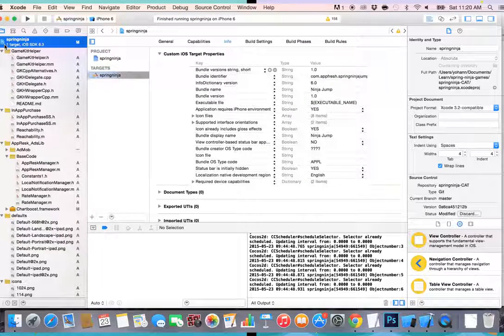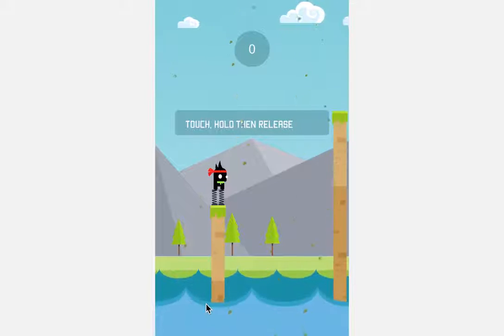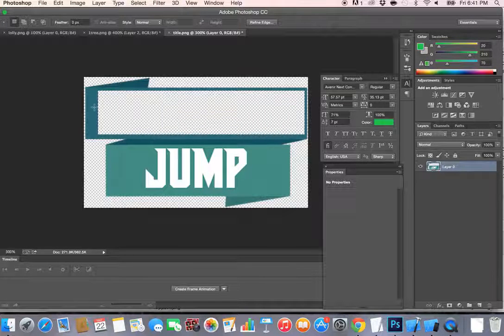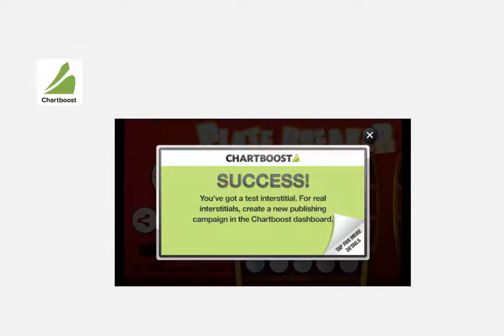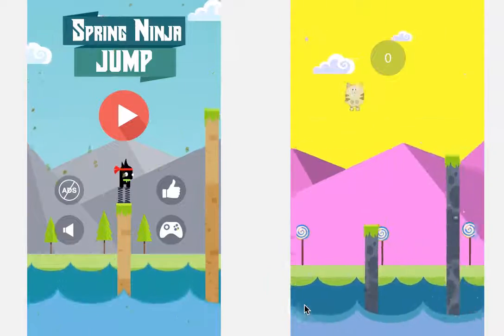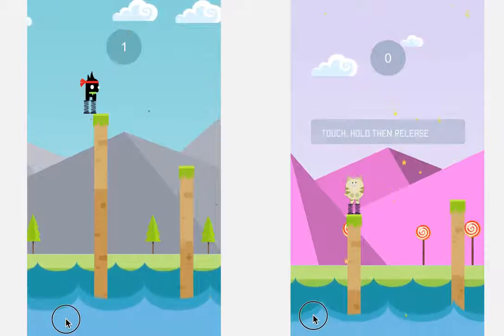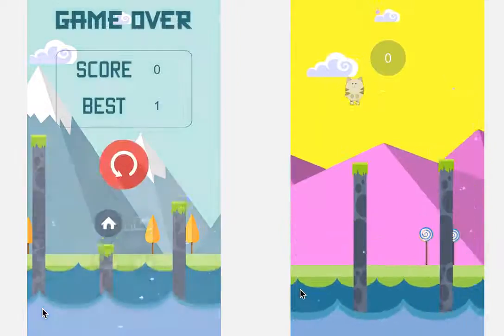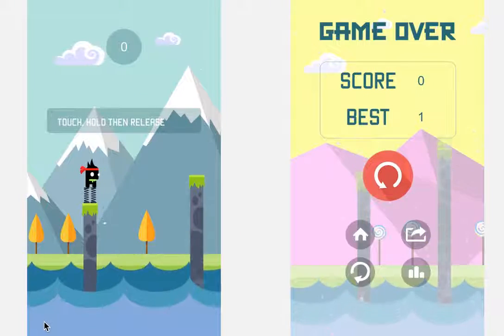How to make an iPhone game with the Spring Ninja Source Code clone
Build your app portfolio or learn to publish an iPhone game today fast and easy!

Spring Ninja source code code included with the full online course on how to build your iPhone game by reskinning an app template from scratch.